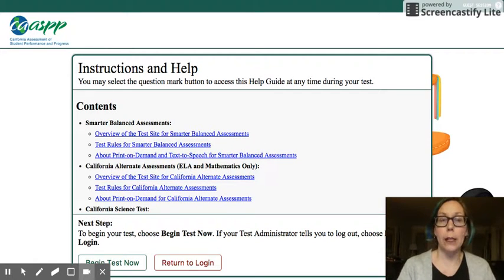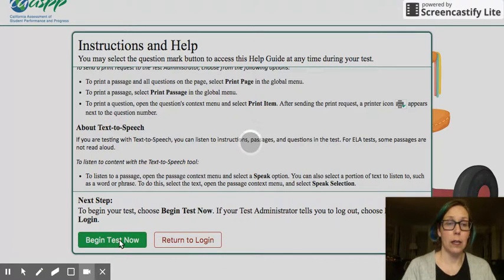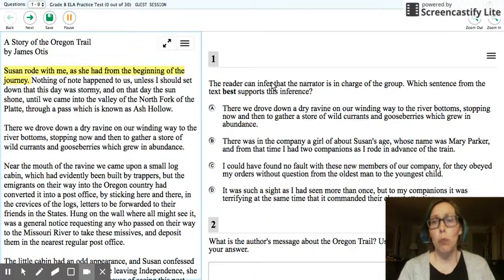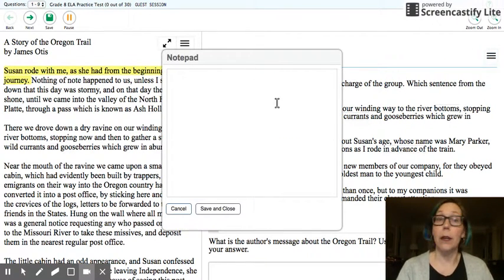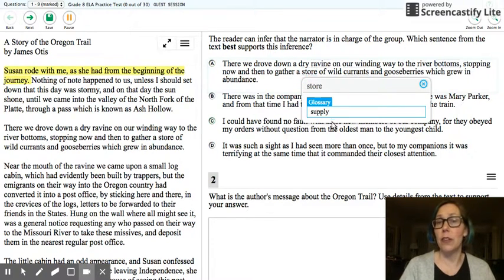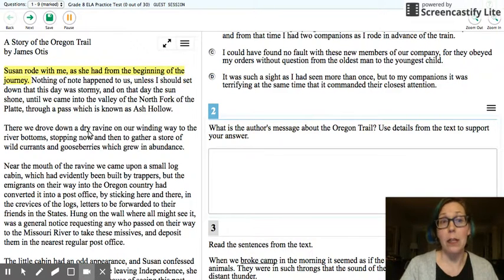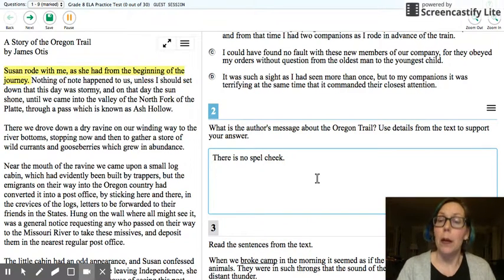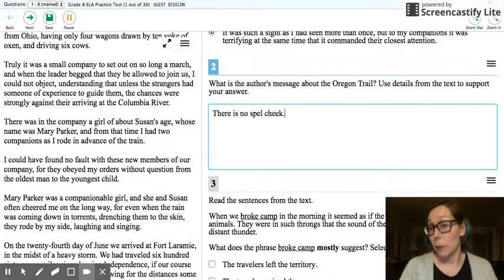Day of Silence 2017 SBAC Lesson